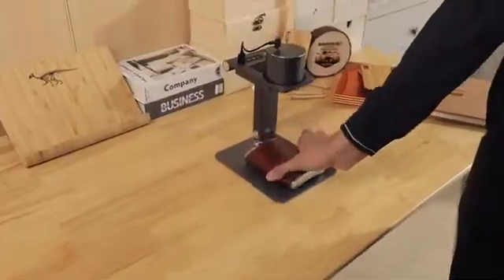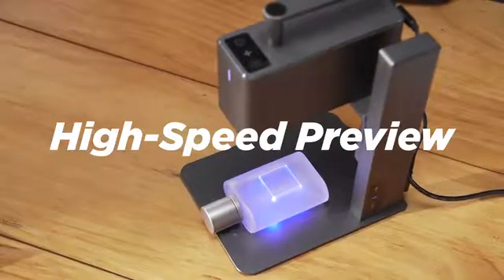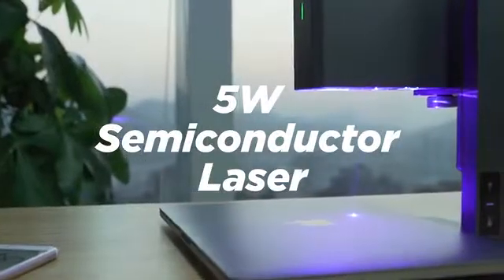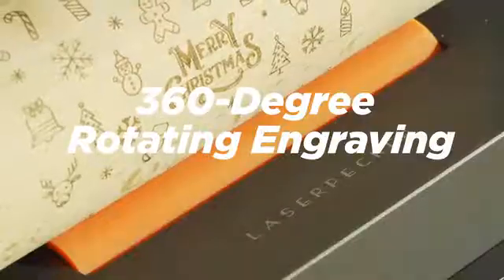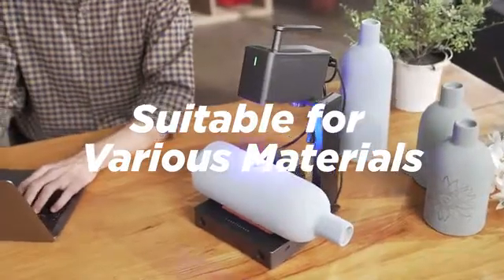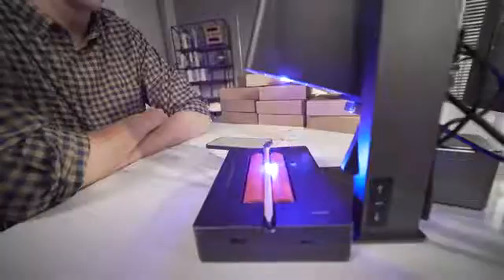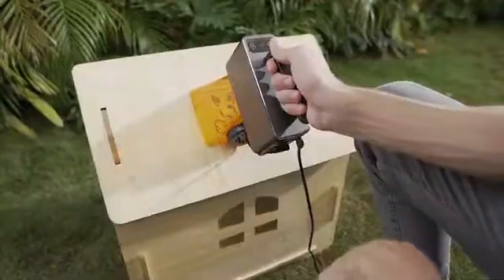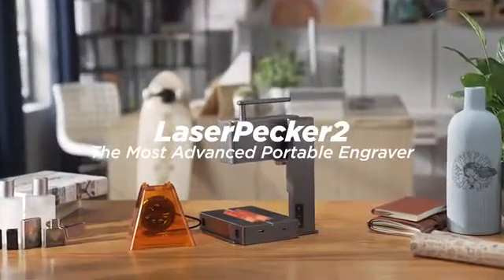LaserPecker 2 Super Fast Handheld Laser Engraver & Cutter - Take a Look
LaserPecker 2 is a next-level company thinking, designing and turning unique ideas into reality. Our first laser engraver was an exceptional success on Kickstarter and Indiegogo.
Now we return with our newest and certainly best product for you. Faster & stronger for your biggest dreams!
Nearly all the laser engravers on the market are either too bulky to take on-the-go or too pricey to be a good value. The first generation of LaserPecker Pro was a game-changer, combining versatility and affordability. The second generation? A solid disruptive innovation, again! Personal DIY, bulk or offline shop commercial customization, production marking and far more.
LaserPecker 2 adds powerful features along with an easy to use interface to make laser engraving affordable and simple for beginners, hobbyists, and professionals alike. The sleek, compact, plug-and-play device sets up in seconds and works with a smartphone to transfer images and begin engraving with just a few clicks.
LaserPecker 2 rockets up the engraving speed to 600mm/s. Compared to the LaserPecker Pro first generation, it’s a giant leap forward. Three engraving resolution options of 1k, 1.3k and 2k provide the perfect details level at your fingertips. 10 times higher speed, 10 time more possibilities!
Featuring a super-fast preview speed of 3750mm/s, its potential is obvious. The industrial-grade fully digital Galvano scanning system fully supports square and graphic preview, making the positioning much easier, more accurate and intuitive. What you see is what you get!
Conventional engravers offer very limited engraving options, and you’re limited to only one way to engrave - flat on the table. What if you really need a portable, handheld engraving solution that handles anything? LaserPecker 2 is capable of 360° rotating engravings on cylindrical objects, as well as curved or uneven surfaces. LaserPecker 2 simply does it all.
With the LaserPecker 2 Auxiliary Booster, the maximum engraving size is supersized up to 100*2000mm giving you the option to engrave anything up to two meters in size effortlessly.
LaserPecker 2 can engrave almost on everything that springs to your mind. Metal, dark glass, colored ceramics, wood, bamboo, leather, paper, fruit, food, plastic, acrylic, stone, cement, bone, all layers of materials, anything!